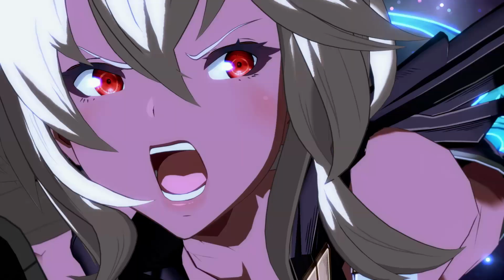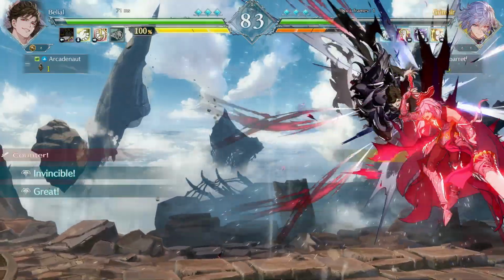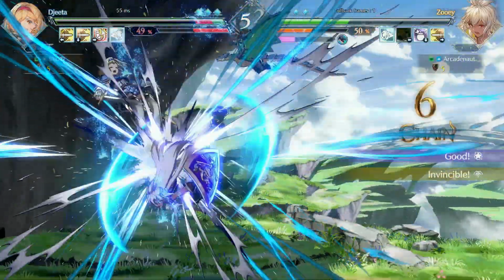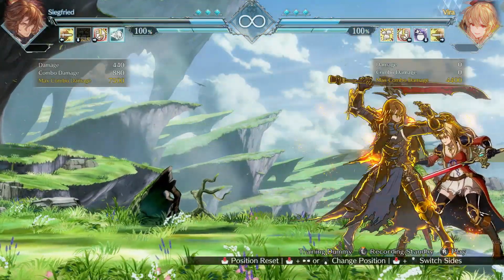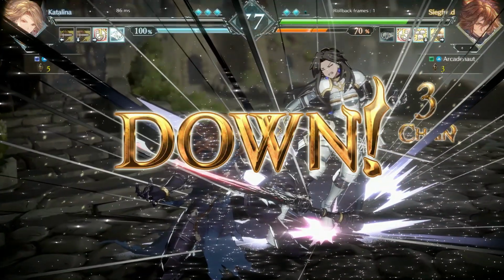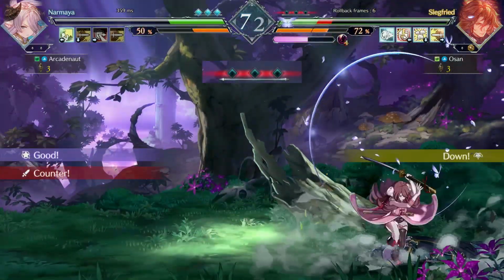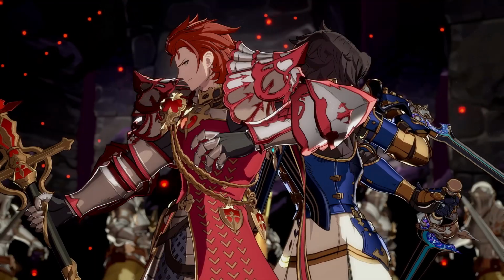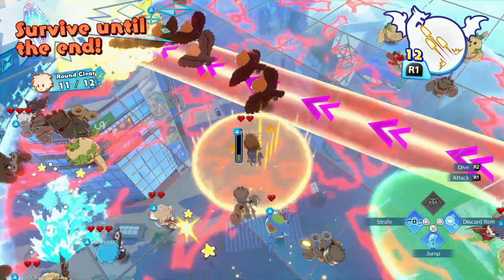Granblue Fantasy Versus: Rising - Why It's Worth Playing!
If you're a fan of fighting games, then you should definitely check out Granblue Fantasy Versus: Rising. In this video, I'll talk about what the newcomers should expect from Granblue Fantasy Versus: Rising and what new gameplay mechanics are implemented.

Granblue Fantasy Versus: Rising is a an action-packed and fantastical fighting game that'll let you battle your way through an epic story. Developed for both newcomers to the fighting game genre and to veterans, Granblue Fantasy Versus: Rising offers a lot of content! If you're a fan of fighting games, then you should definitely check out Granblue Fantasy Versus: Rising!